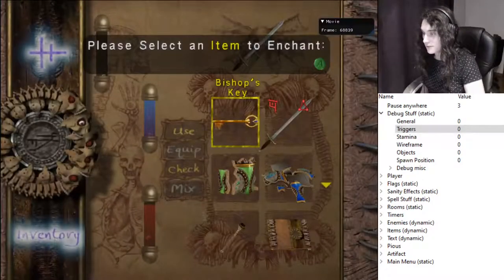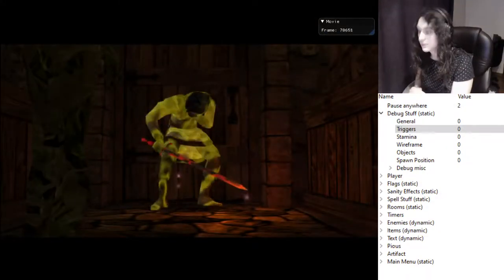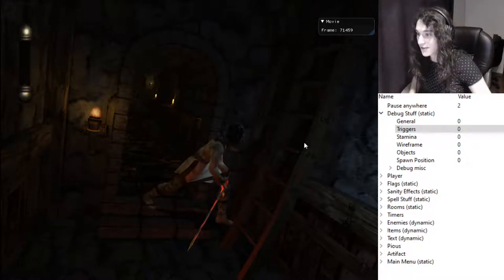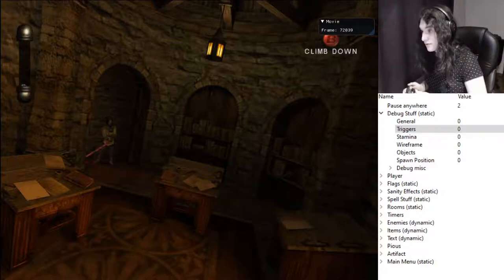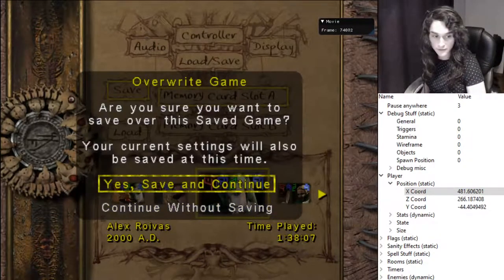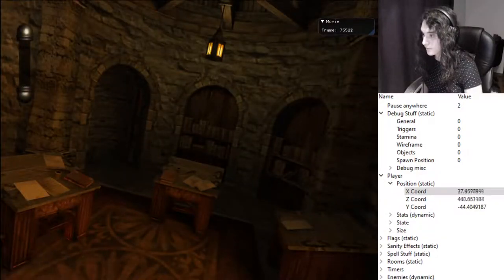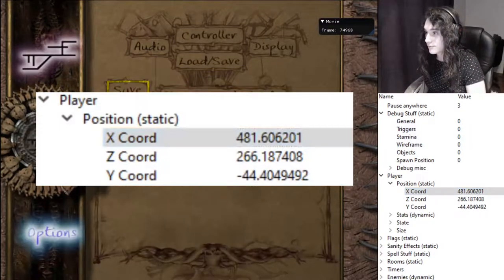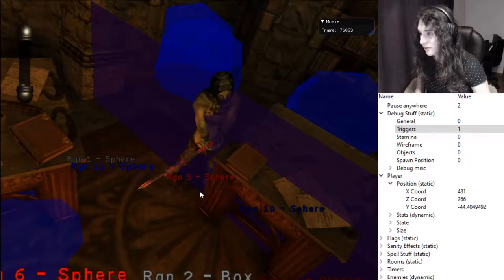Eternal Darkness tutorials: Anthony - Horror Skip (Save & Load)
This trick saves a ton of time over killing the Horror normally and is pretty easy to do if you follow the setup described in the video.

Remember: Eternal Darknes DOES NOT have tank controls. This makes moving out of camera quite difficult in general. This trick is a good start to getting use to this kind of movement, which is extensively used later in Karim's chapter.

Another important thing: If you play a good Anthony chapter until this point, your Sanity effect timer should expire around this room (soft effect in this room of hard effect on the next one). But at that point, you are going to use a Save & Load, which resets the timer (no effects for a around 1 minute). As a consequence, this strat will give you very consistent splits in Anthony, because you can avoid the Sanity effect RNG.

This trick saves 7 seconds over a perfect Horror fight and prevents all Sanity effects (the longuest one takes around 20 seconds).